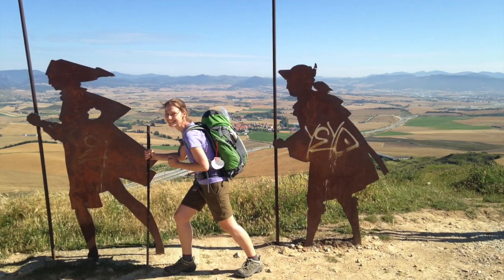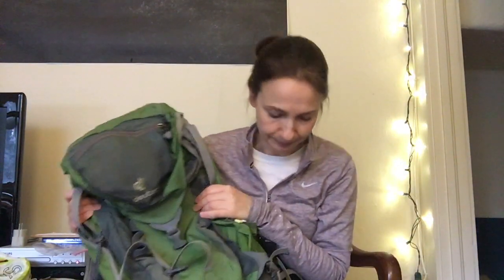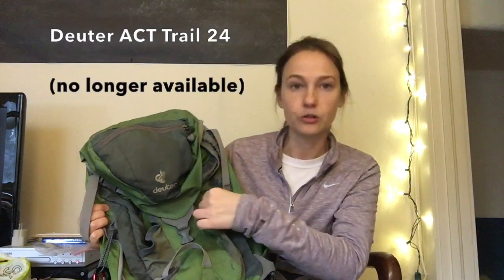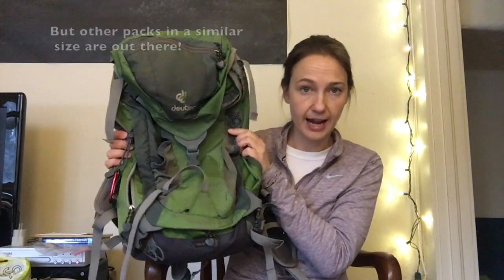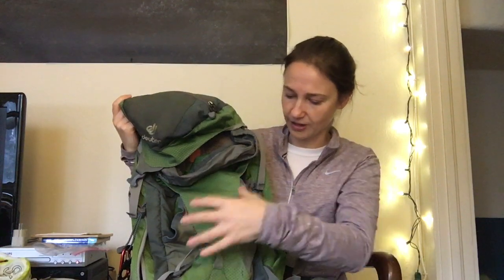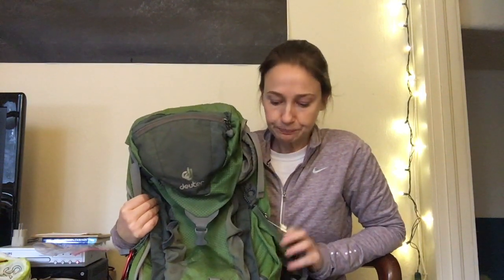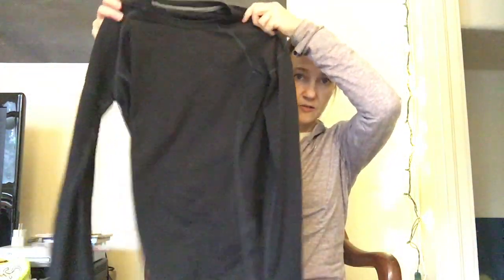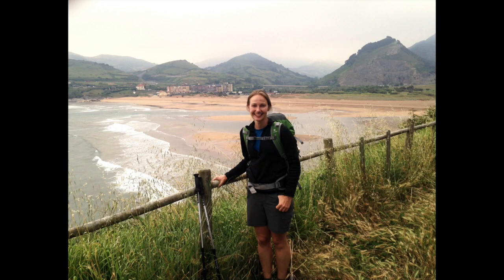Lightweight Summer Camino Packing List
What I thought would be a quick 10-minute overview of my Camino packing list turned into something quite a bit longer!

This is (almost) everything I brought for my 2014 Summer Camino: 13 pounds / 6 kg. I also share additions I’ve made over the years (which, of course, have made the pack heavier, though not terribly so). Tips and tricks included too!

(Apologies for the spotty audio, and for the somewhat low volume, but if you turn it all the way up it should be fine!)

The "tip jar" for my next Camino (treat me to a café con leche!)